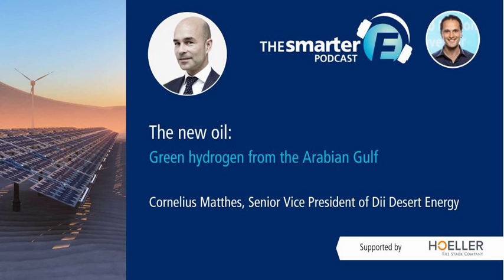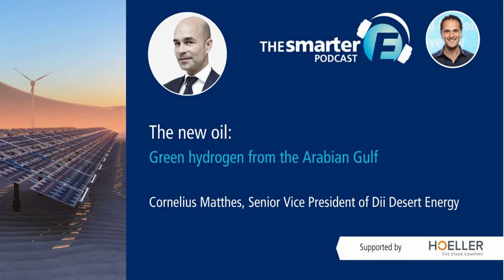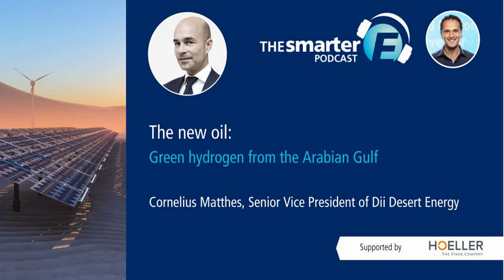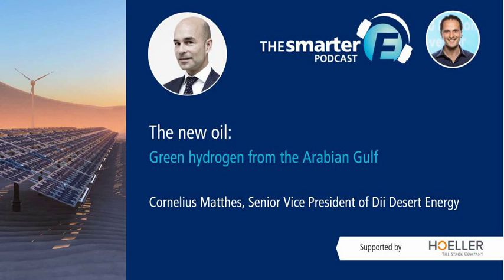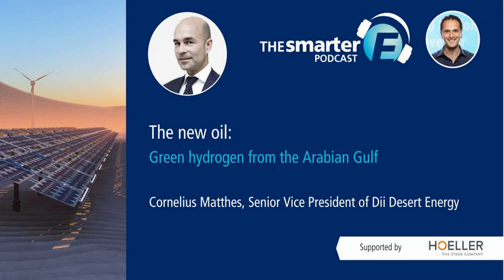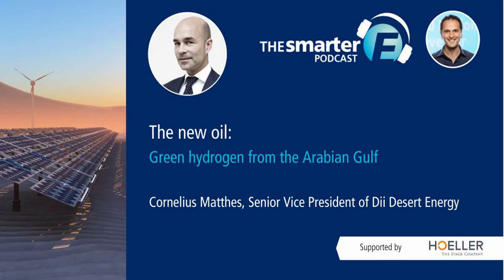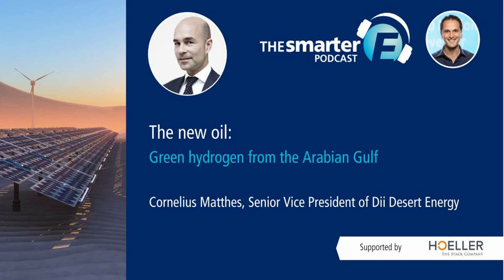Potential of Green Hydrogen from VAE | Cornelius Matthes, Desert Energy | The smarter E Podcast #24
Using 20% of it’s land surface for solar plants the United Arab Emirates could produce enough green green hydrogen for export to match its current oil & gas revenue. Whether and when the UAE will reach that percentage is unclear.  But what is certain, is that the UAE like many other countries in the MENA region regard hydrogen as the new green oil.

Thus they are heavily investing in solar and wind energy and working on becoming a leader in green hydrogen export. Hence in this episode we want to shed a light on the role of Dubai, and the MENA region for the new energy world.

On board as the expert of the episode is Cornelius Matthes, most notably he is the Senior Vice President of Dii desert energy, one of the most well-known large scale undertakings in the MENA regions.